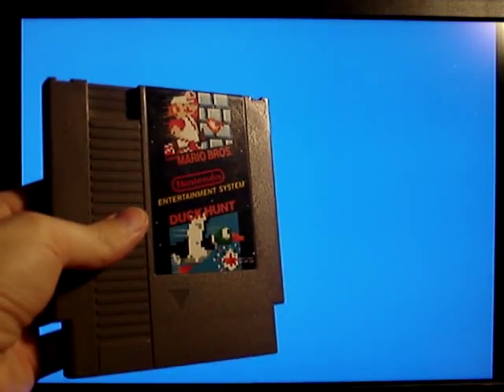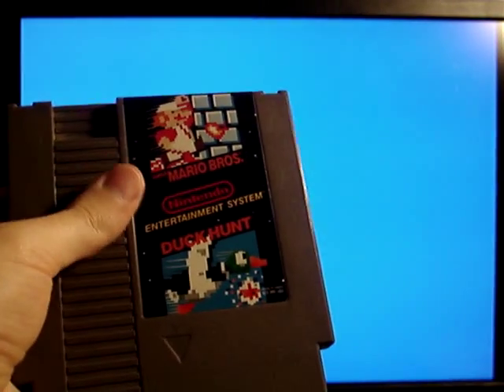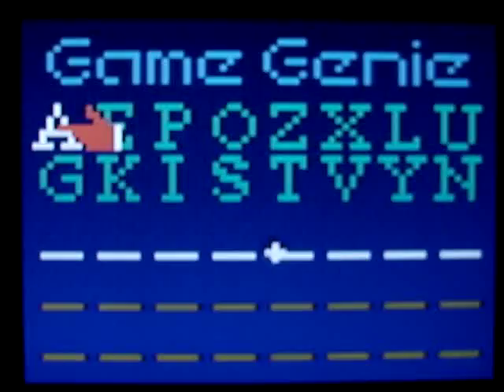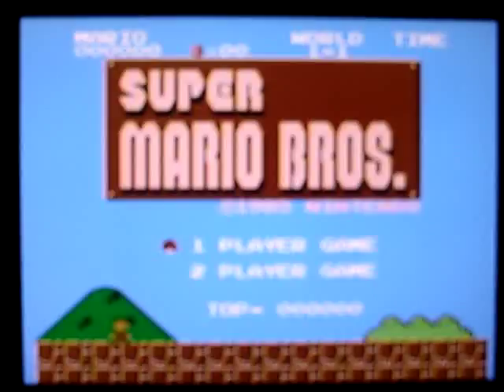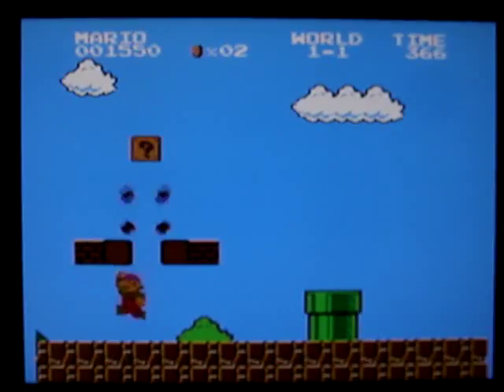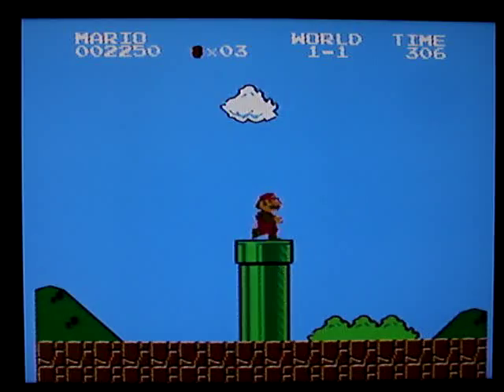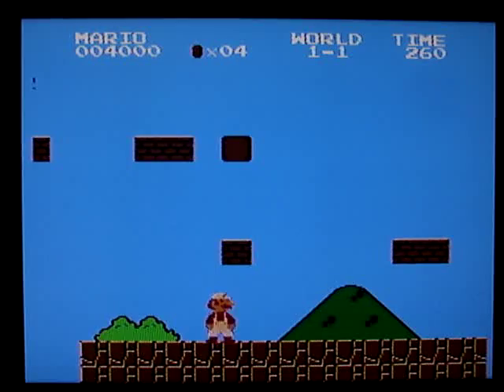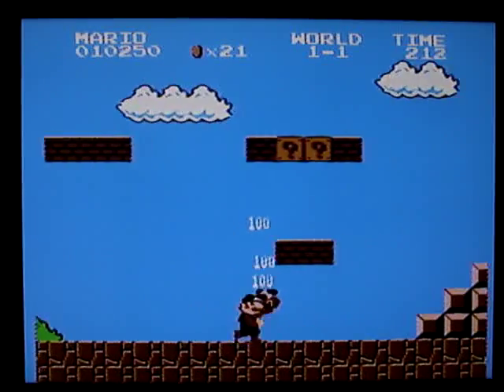Re: Super Mario Bros Nes version vs Mattel version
Here's the North American NTSC version (US) for an additional comparison